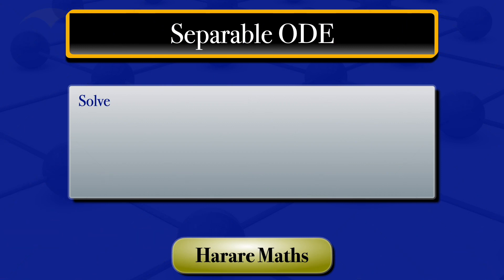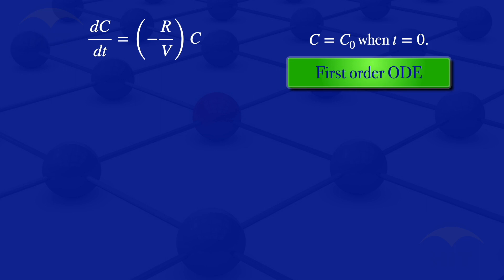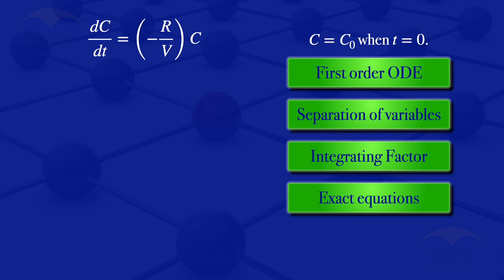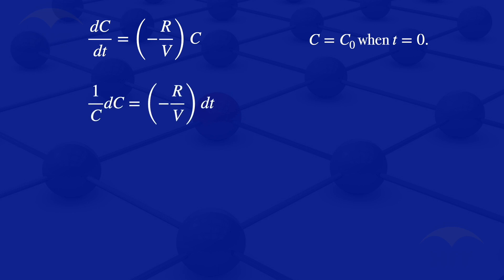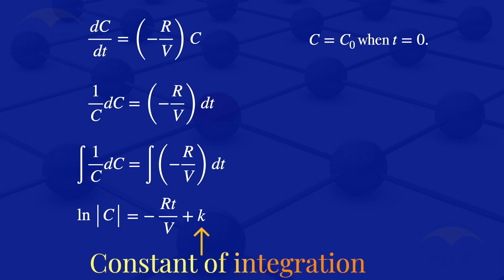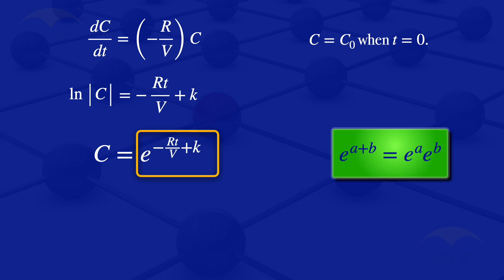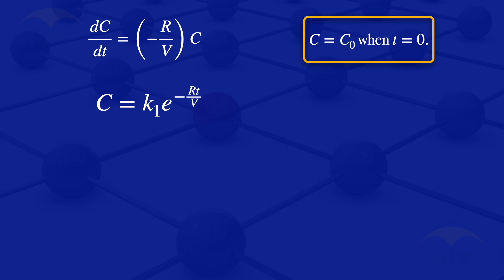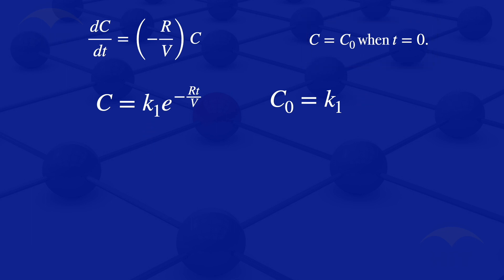Separable Differential Equation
Using the method of separation of variables to solve a first order ODE.